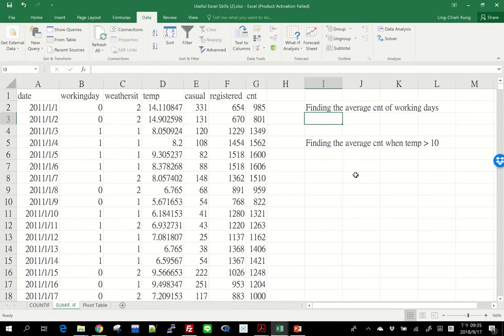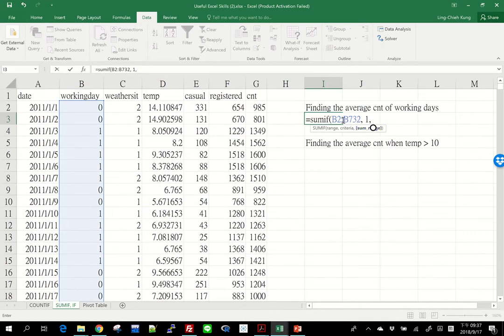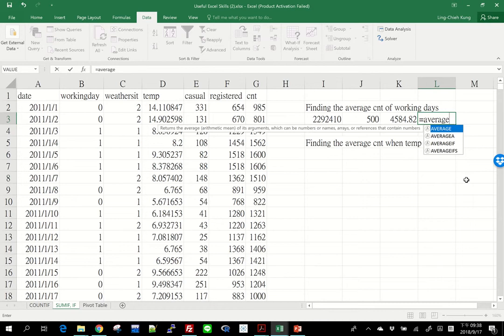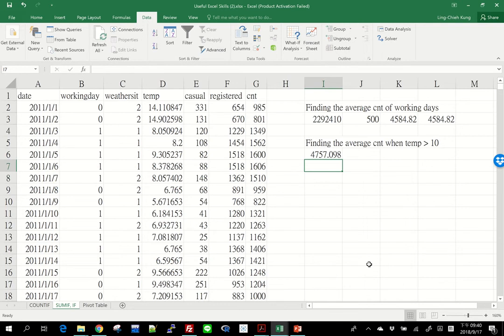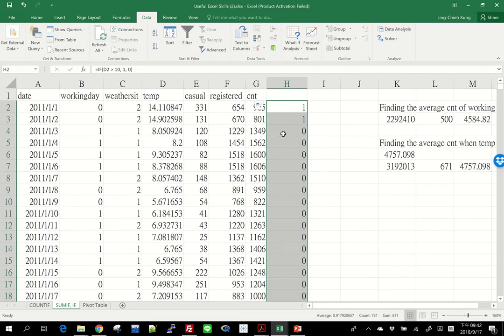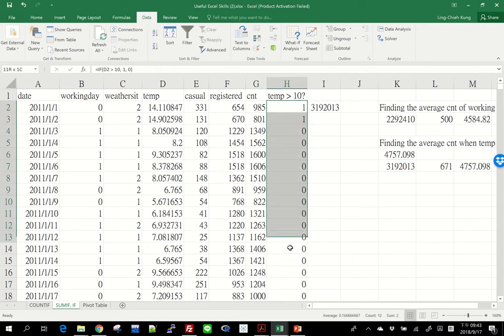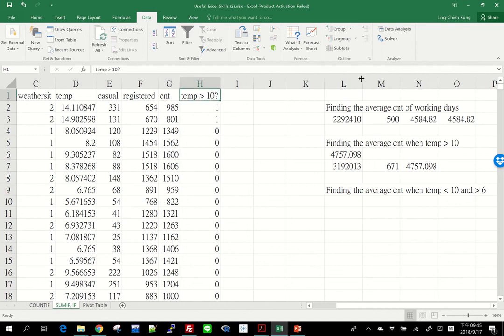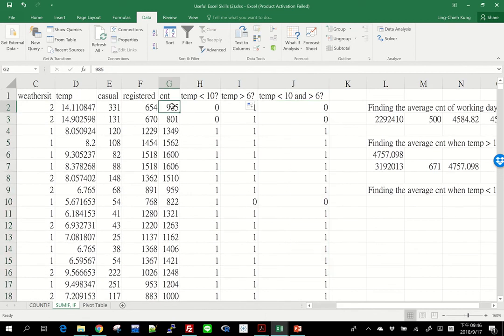【MS Excel】第零講：Useful Excel Skills #8 SUMIF and IF